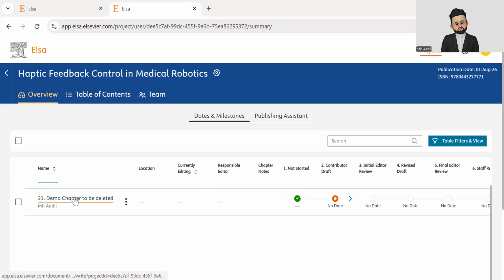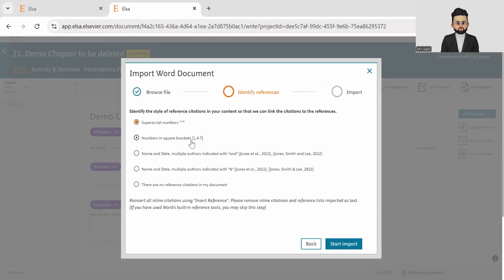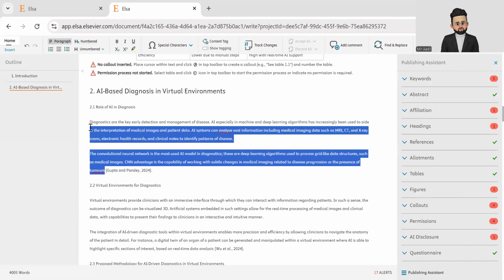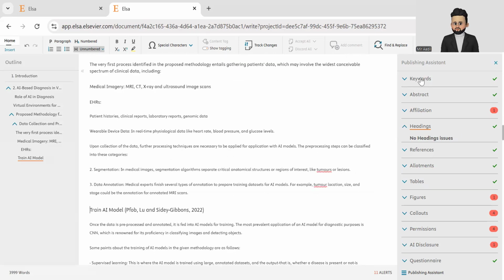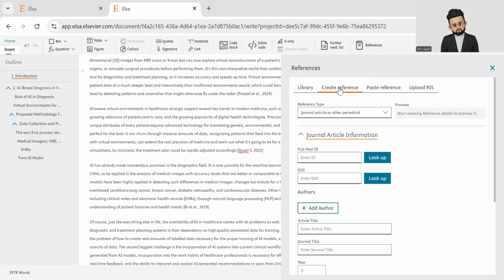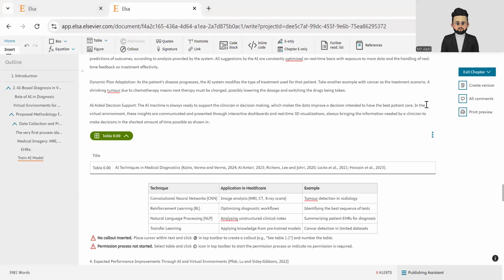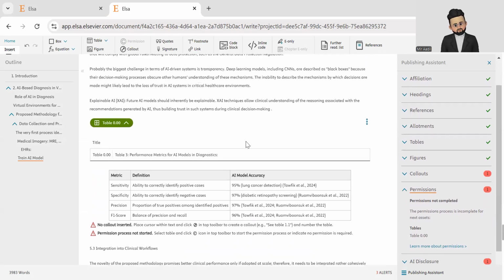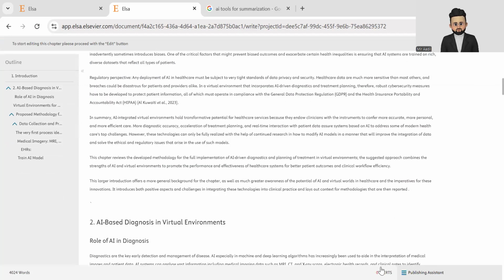Elsa - Elsevier Contributors Video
For Submission of Chapters in ELSA and getting it Review Ready. :-)